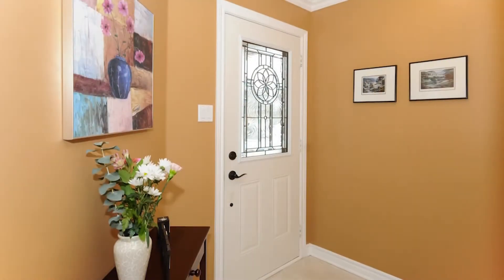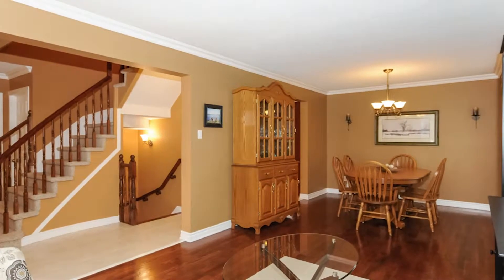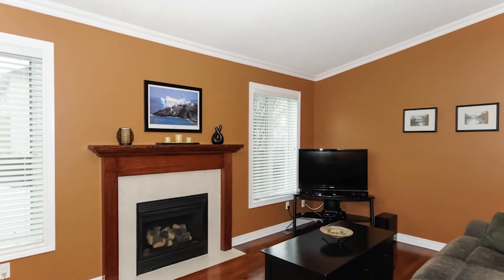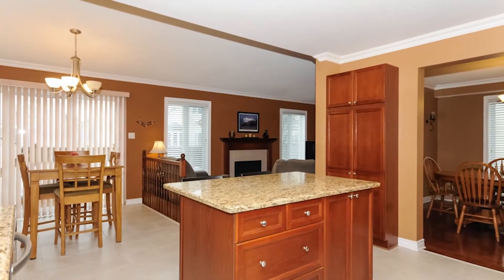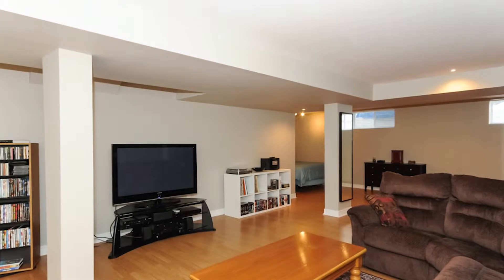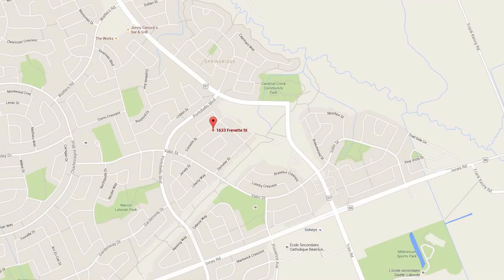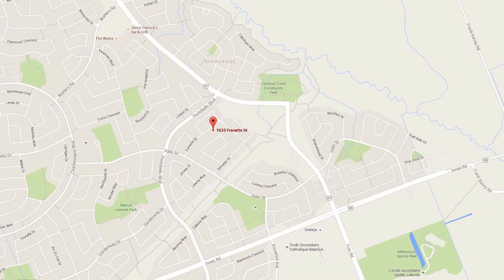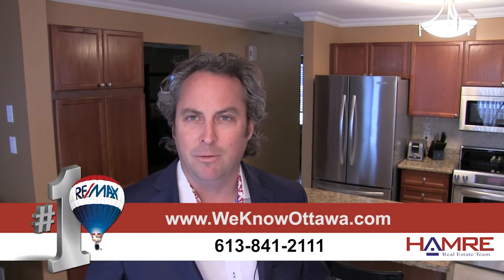1633 Frenette Street - House for Sale - Hamre Real Estate Video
Meticulous 4 Bedroom 3 Bath Single Family Home in Fallingbrook. Tiled Front Entrance, Hardwood Floors in Living/Dining Room, Main Floor Family Room with Gas Fireplace. Gourmet Kitchen with Granite Counter Tops. Lots of Cupboard and Counter Space. Bright Eating Area. Main Floor Laundry, Crown Moulding, Professionally Painted, Large Bedrooms on 2nd Level Including Master with 4pc Ensuite and Walkin Closet. Fully Finished Basement with Recreation Room. Lots of Storage. Double Car Garage with Inside Access. Fenced Yard with Interlock Walkway and Patio. Storage Shed.